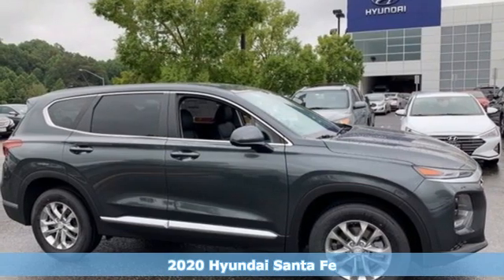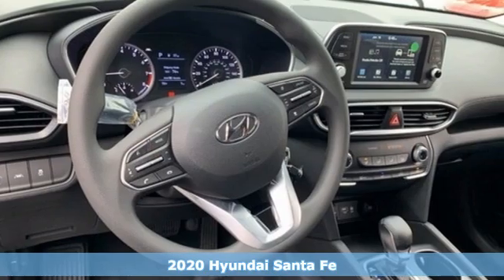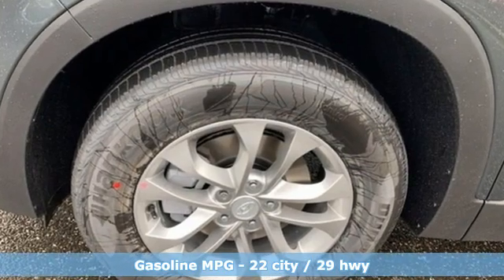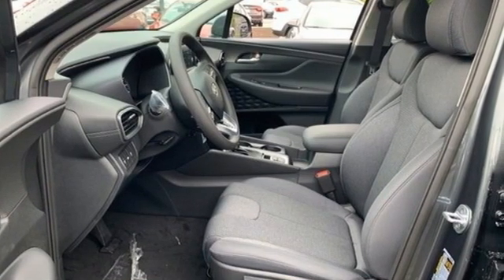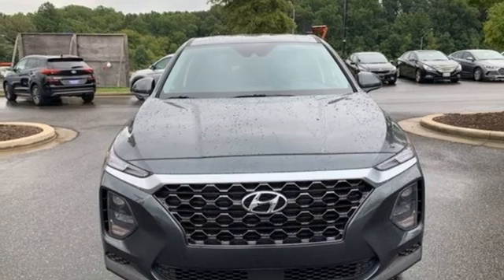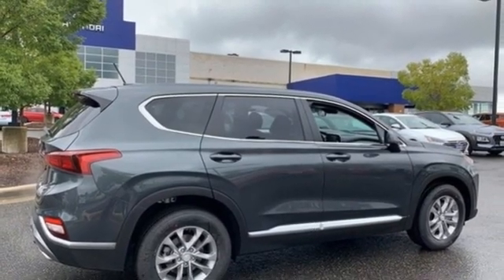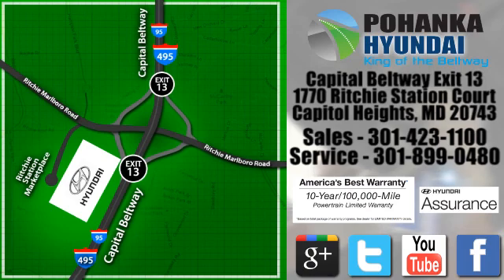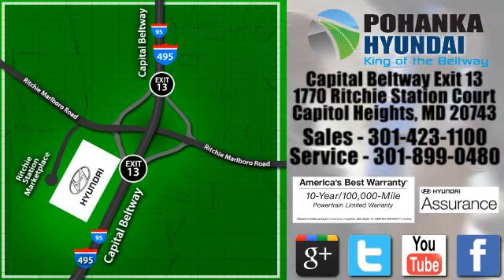New 2020 Hyundai Santa Fe Capitol Heights MD Washington-DC, MD FLH260253 - SOLD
Year: 2020
Make: Hyundai
Model: Santa Fe
Trim: SE 2.4
Engine: 2.4L I4 DGI DOHC 16V LEV3-ULEV70 185hp
Transmission: 8-Speed Automatic with SHIFTRONIC
Color: Green
Interior: Balck
Stock #: FLH260253
VIN: 5NMS23AD8LH260253
Rainforest 2020 Hyundai Santa Fe 2020 Hyundai Santa Fe SE 2.4 FWD 8-Speed Automatic with SHIFTRONIC Balck Cloth. 2.4L I4 DGI DOHC 16V LEV3-ULEV70 185hp Price includes: $2000 - Retail Bonus Cash. Exp. 11/02/2020

Address:
1770 Ritchie Station Court